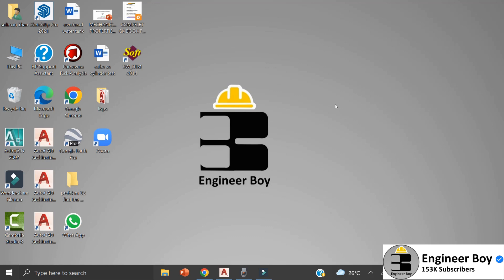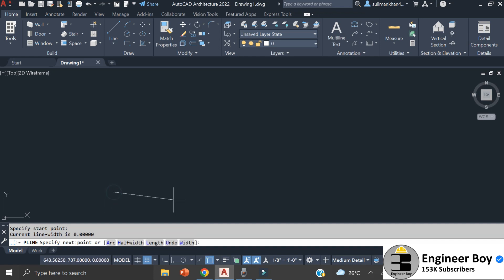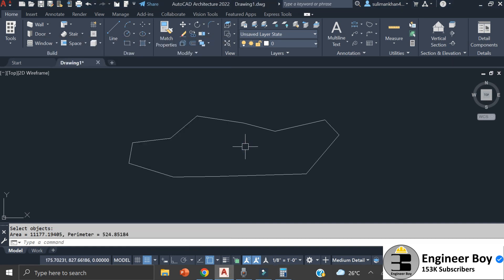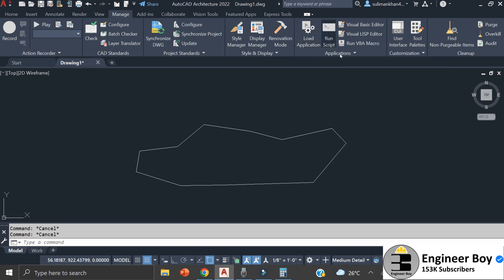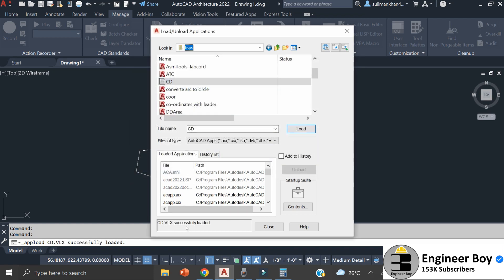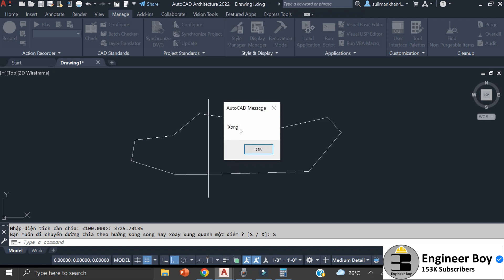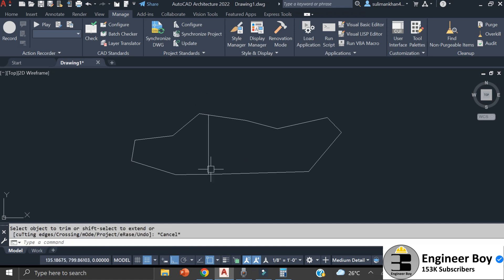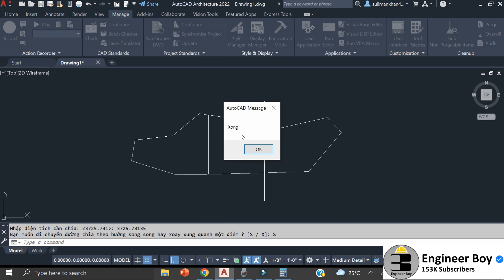how to split area into equal parts